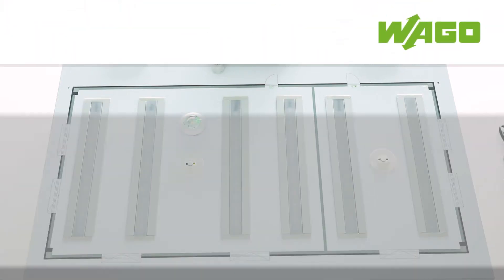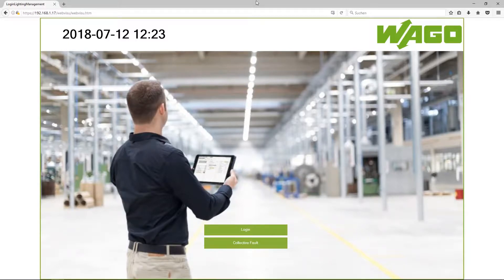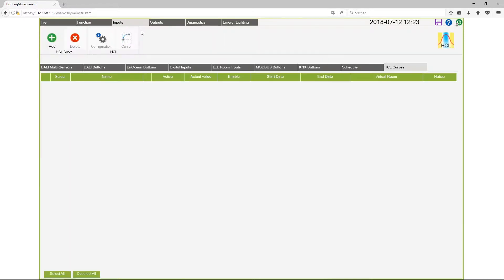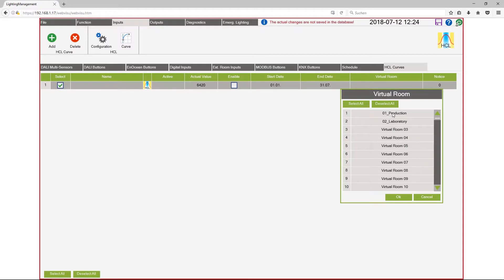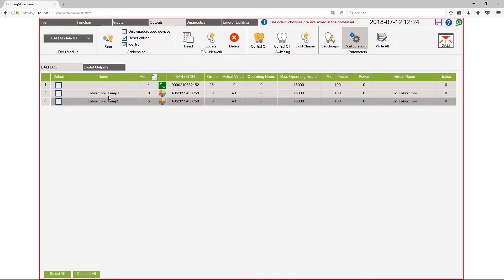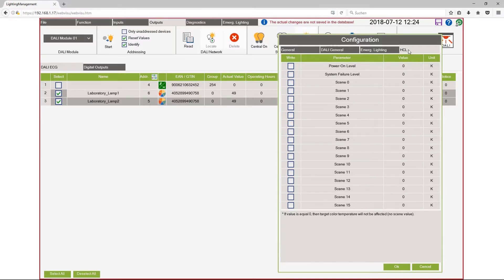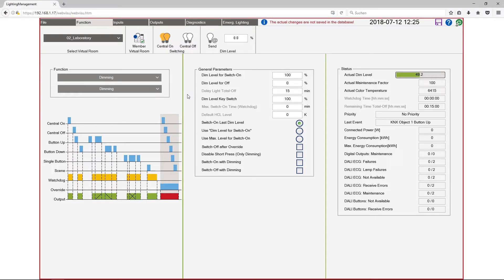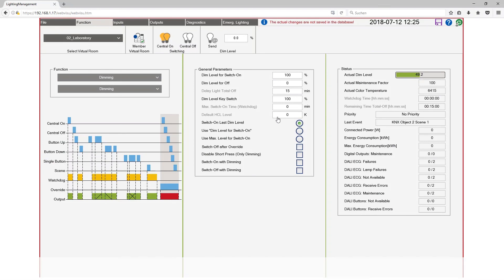#4 WAGO Lighting Management V1 | Human Centric Lighting (HCL)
In this video we explain the possibilities of color temperature control (Tunable White).

For further questions we can be reached by e-mail at . We are looking forward to feedback in the comment section.